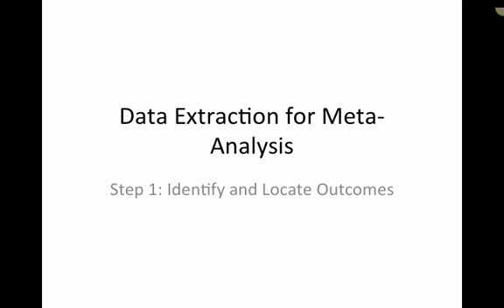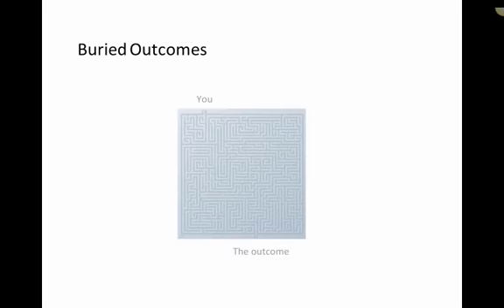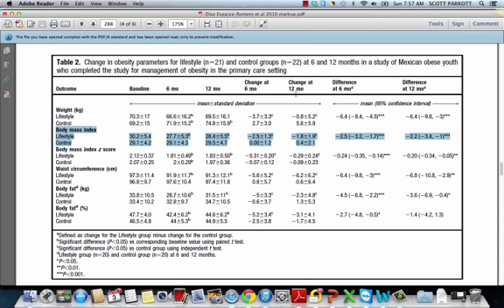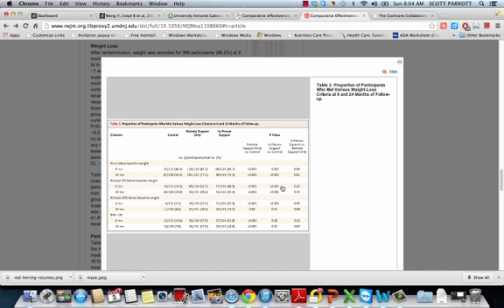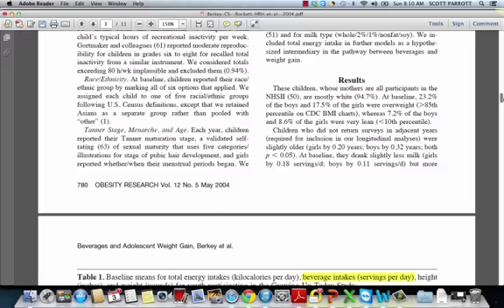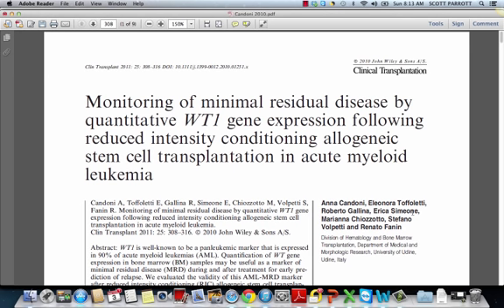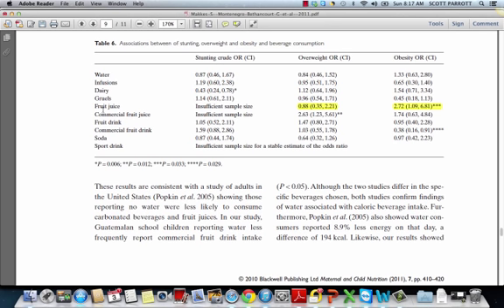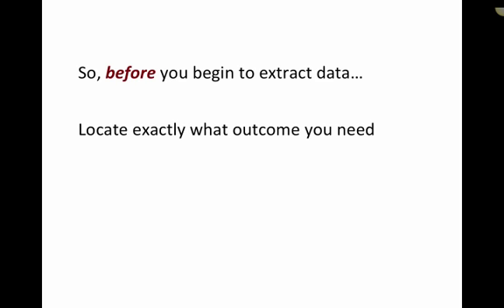Extracting Data for Meta-Analysis: Step 1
How to locate the outcomes of interest in different types of research articles

Table of Contents:

00:00 - Data Extraction for Meta-Analysis
00:14 -
00:51 -
01:25 -
01:38 -
01:49 - Marker
03:26 -
03:39 -
04:39 -
04:59 -
06:32 -
06:38 -
07:33 -
07:40 -
09:12 -